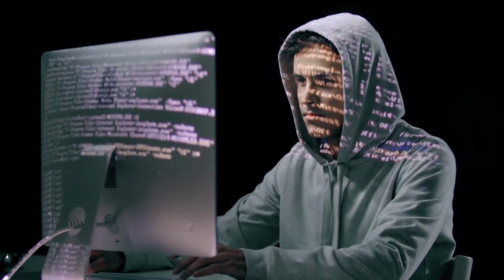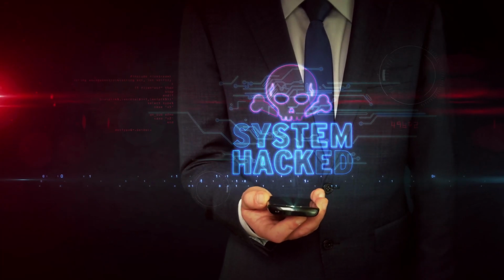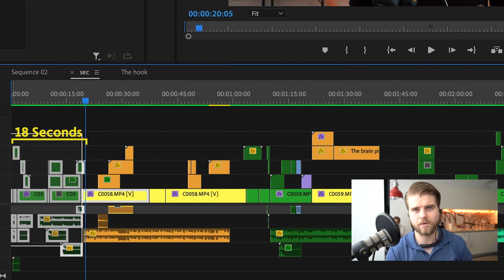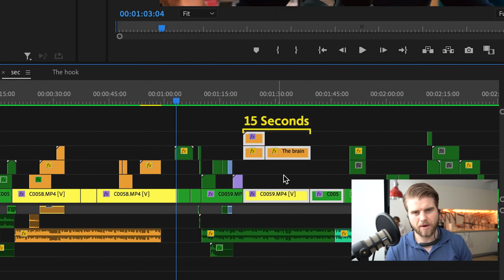A rare behind the scenes look at the Lunicorn video creation process.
In this video, Rufus takes you behind the scenes of the Lunicorn video creation process. With an in-depth look into all the steps that it takes to create an episode like this one